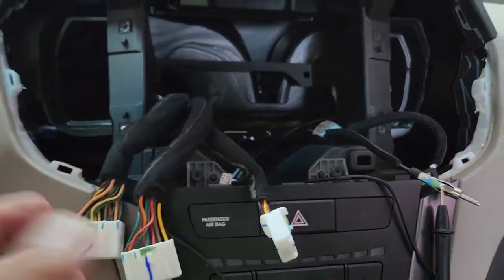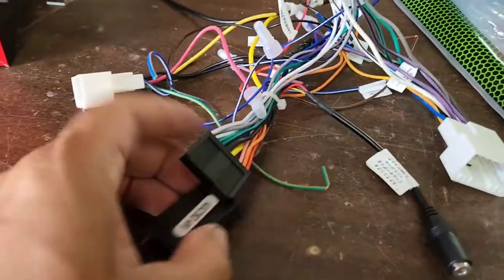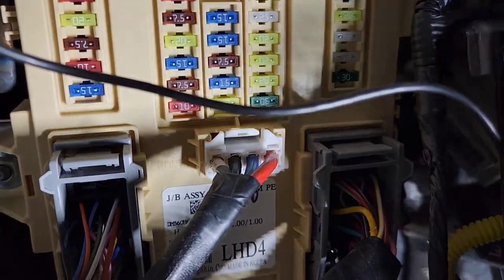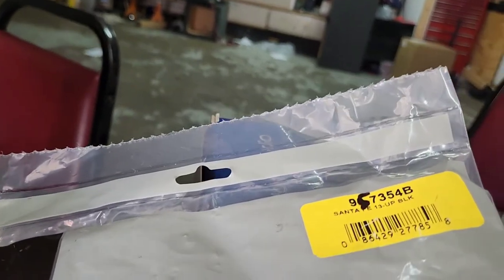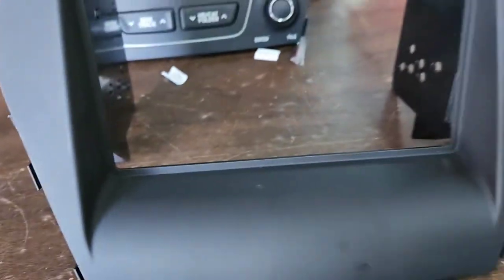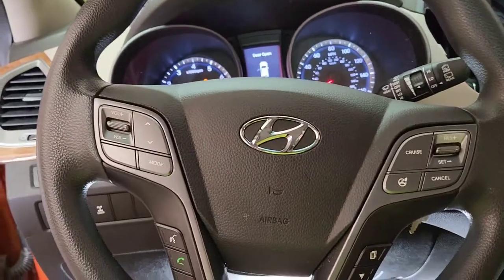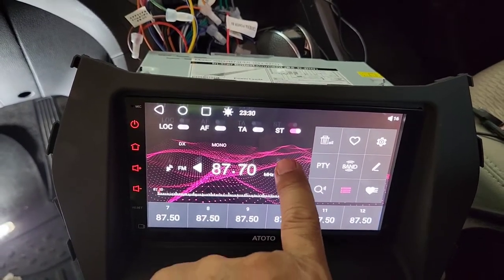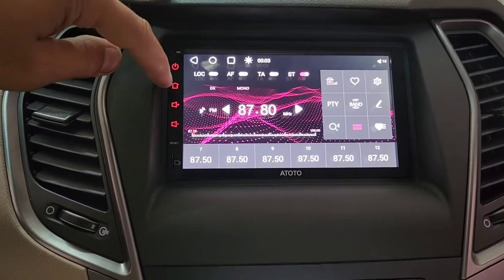Hyundai Santa Fe 13 - 17 Screen OEM Backup Camera Steering Wheel install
How to remove Santa Fe Dash

Wiring Harness: 70-7304
Mounting Kit: 95-7354B
12v to 6v reducer :  AXCSD-6V